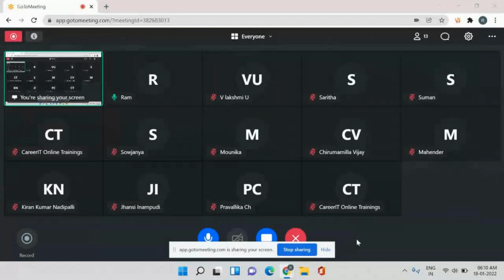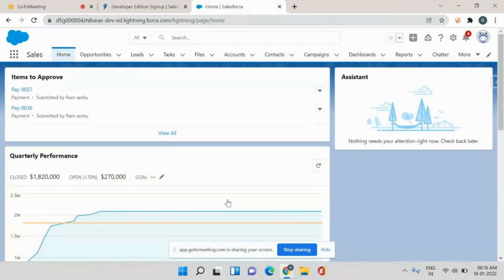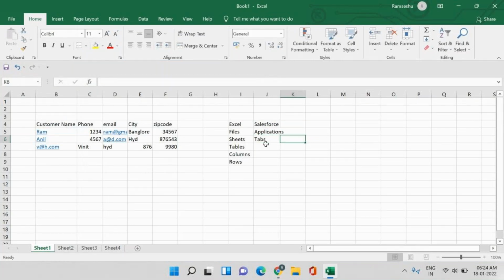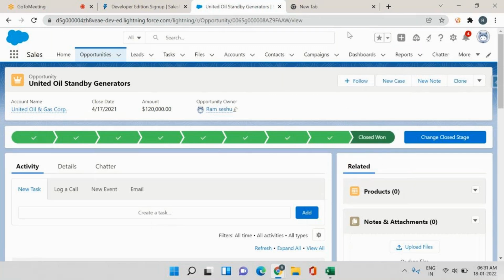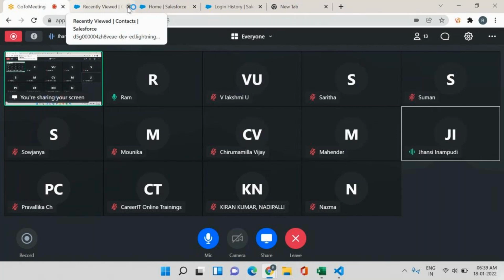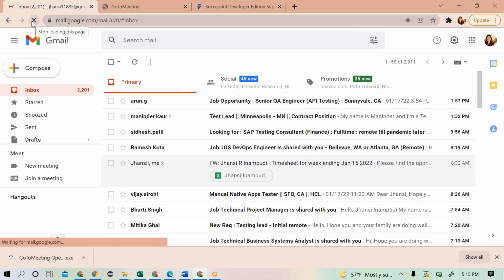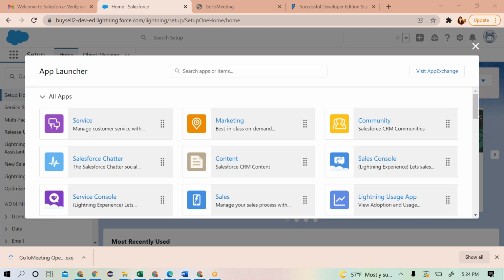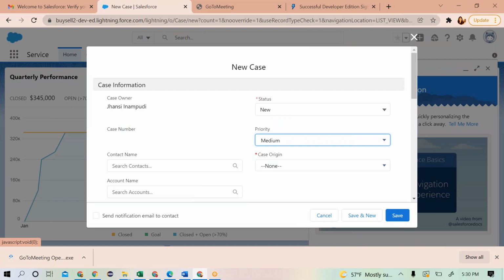Jan 18th Salesforce 1st session